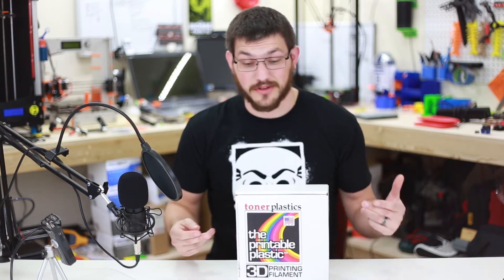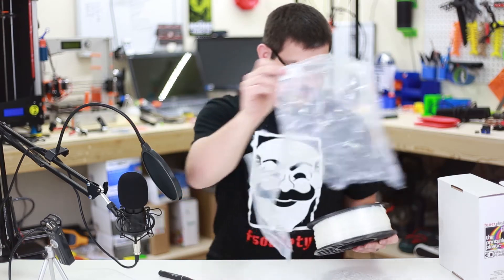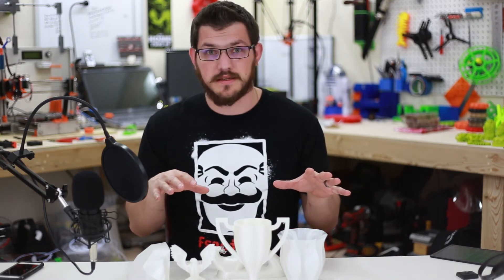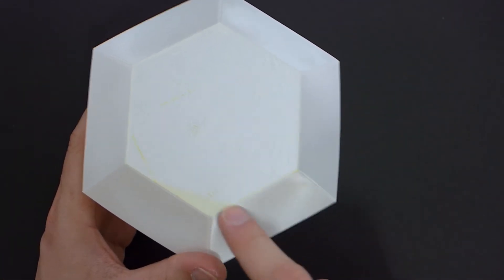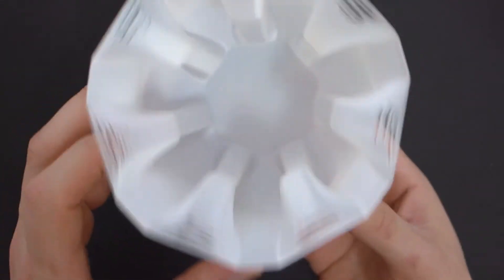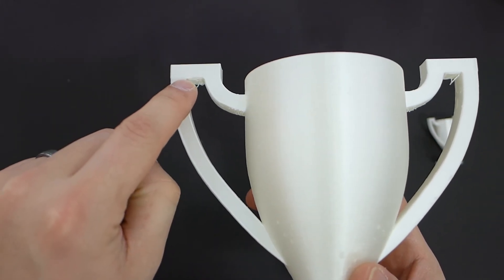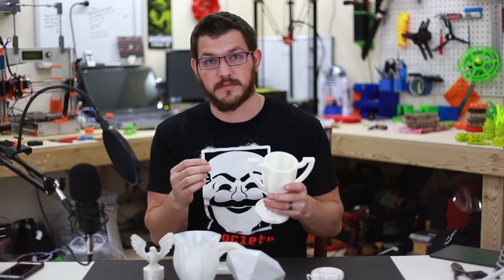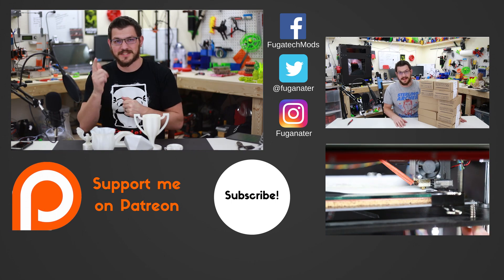Toner Plastics Pearl PLA Review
Hey everyone! Today I have another awesome product from Toner Plastics, Pearl PLA. It has all the great qualities of their standard PLA but has a pearlescent shine to it. I tried really hard to find models that would really show off this shine so please let me know how I did and enjoy the video!

Remember, this filament is labeled "Limited Release". Get it while you can. You can pick up Toner-Plastics Pearl PLA